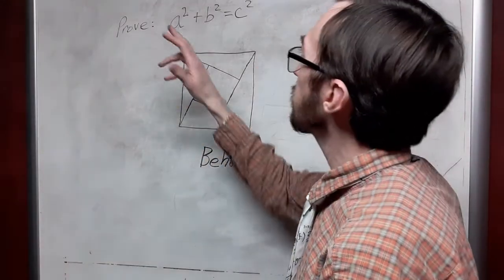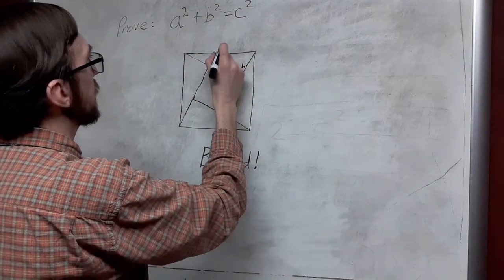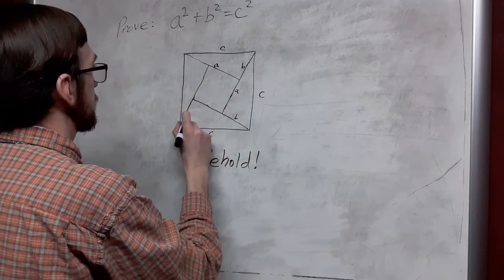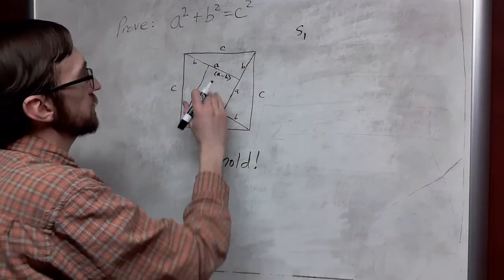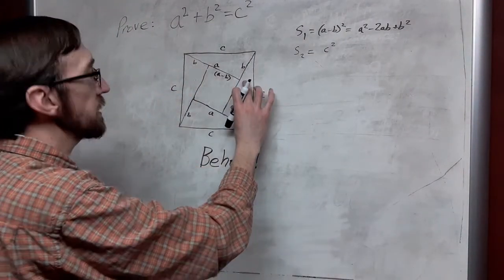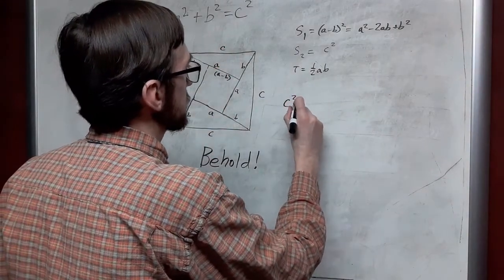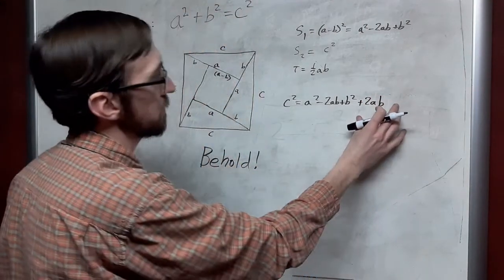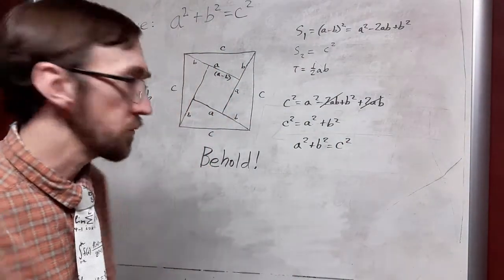Behold!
Worldwide Mathematics, episode 7, India
   I discuss Bhaskara II, the Learned's picture proof of the pythagorean theorem. Bhaskara II was the head of the Ujjain Astronomical Observatory in India.
📐 Cheerful Calculations! 🧮

0:00 Series intro
0:52 Work through of the picture proof of the pythagorean theorem
5:53 References
6:02 Ending

TexMaker
Microsoft Paint
Mozilla Firefox